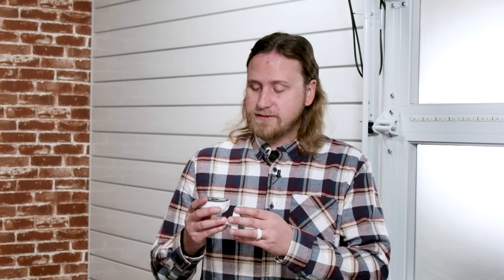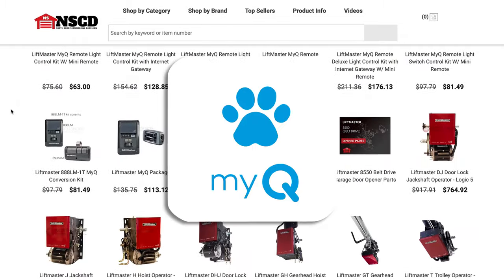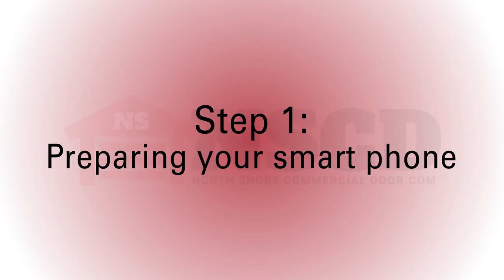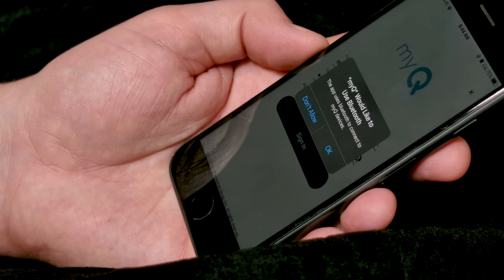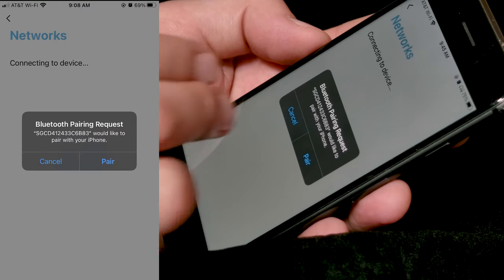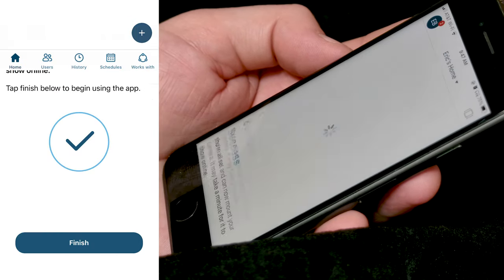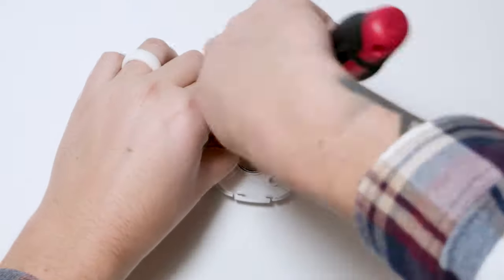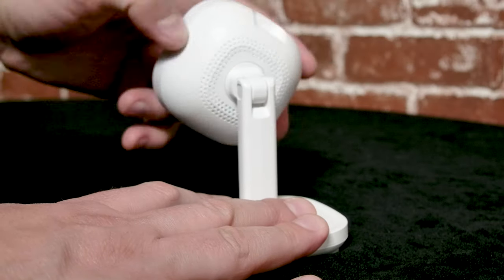How to Set Up and Install the LiftMaster MyQ Smart Garage Camera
This video goes over the steps of setting up and installing the LiftMaster MyQ Smart Garage Camera. This camera utilizes the LiftMaster MyQ app and your smart phone to be able to check on your garage's security from anywhere. The camera features an easy mount magnetic base, 140 degree viewing area, 1080p HD quality, motion detection, two way audio and does great in low light.

0:00 Introduction and Features
1:07 Step 1 - Preparing your smart phone
1:47 Step 2 - Setting up the camera on your smart phone
2:31 Step 3 - Mounting the camera - 2 options
2:40 Step 3a - Mounting the camera with the magnetic base
2:53 Step 3b - Mounting the camera with the base plate and screws
3:17 Step 4 - Plug in the camera and adjust for best image